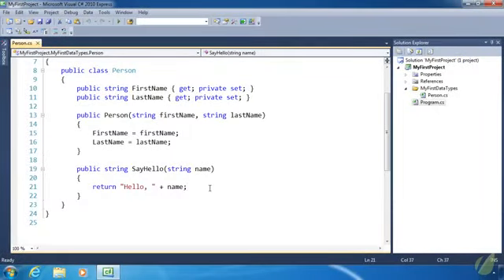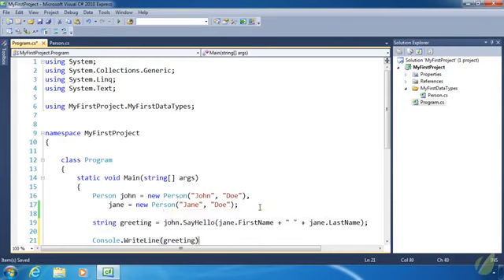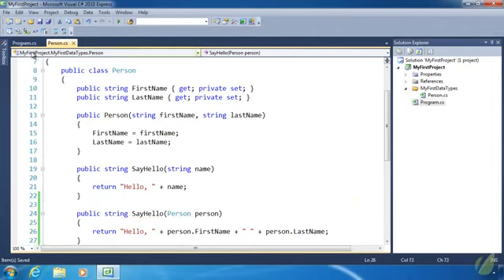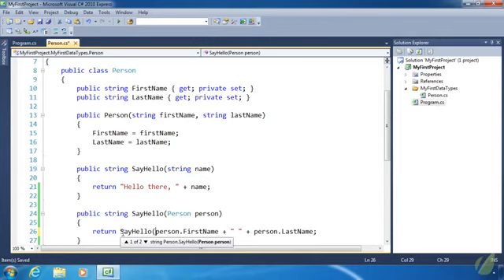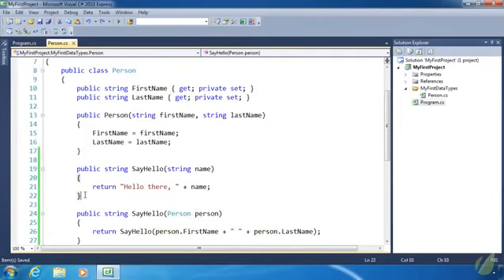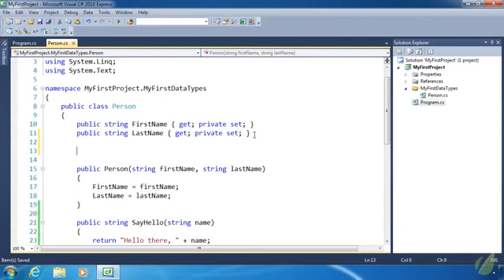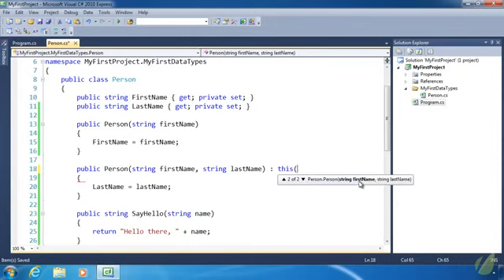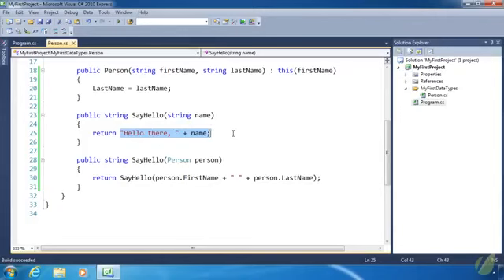11 C# Tutorial Method Overloading